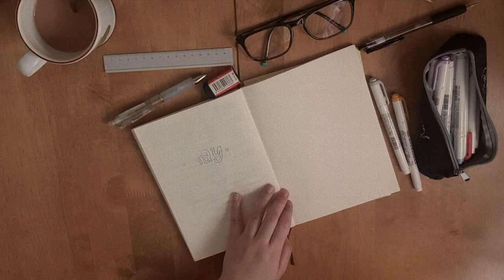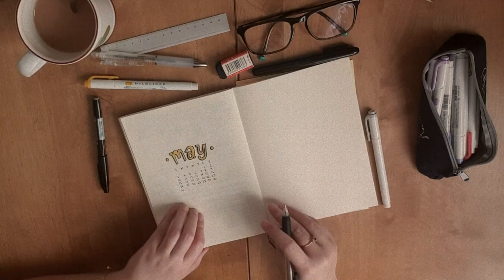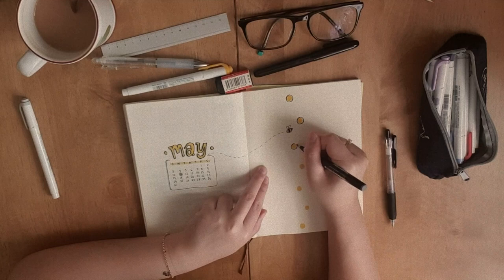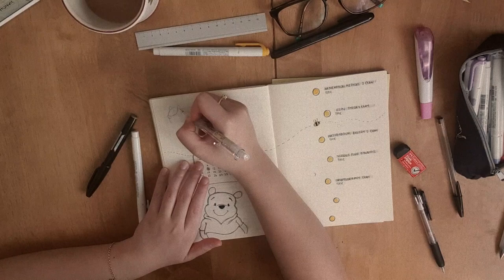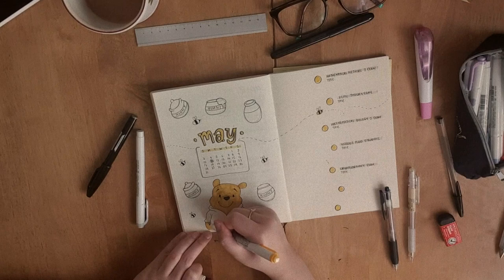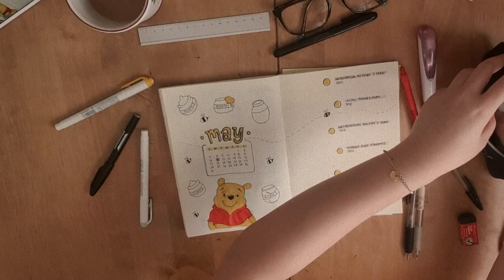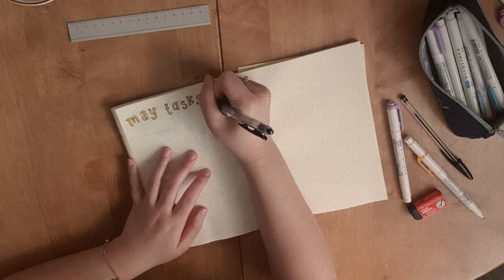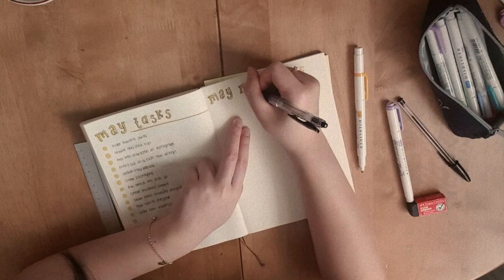I'm Back! | Plan with Me: May 2020 Bullet Journal Setup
After a year hiatus, I think it's about time I get back onto my youtube videos. I have limited equipment with me during this lockdown (and I am literally editing this video on my boyfriend's macbook) but I hope you enjoy it!

MATERIALS:
♥︎ Midori A5 Journal - shorturl.at/cdqPS
♥︎ Pentel Touch Pen
♥︎ MUJI Retractable Pencil - shorturl.at/fpJQ0
♥︎ MUJI Metal Ruler - shorturl.at/akGR0
♥︎ ZEBRA Sarasa Gel Pen
♥︎ Faber Castell Exam Eraser (I got this in Malaysia)
♥︎ ZEBRA Yellow Mildliner
♥︎ ZEBRA Grey Mildliner
♥︎ ZEBRA Mildliners pack
♥︎ Papermate Dryline Ultra (correction tape)
♥︎ Stabilo Performer+ Fine (Red) (I think this pen is only sold in Malaysia)